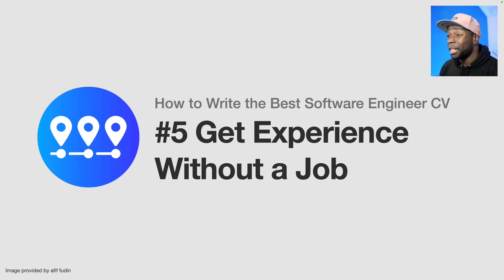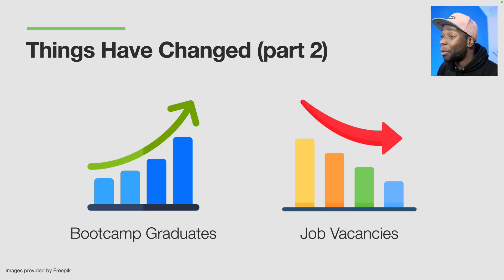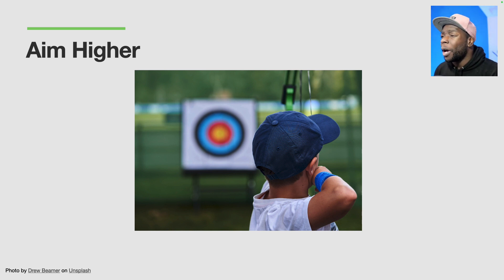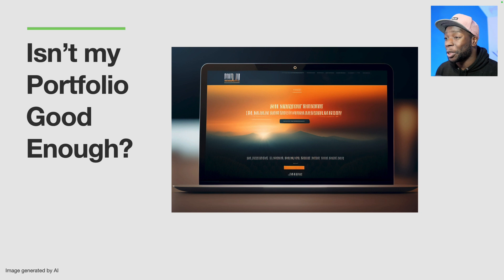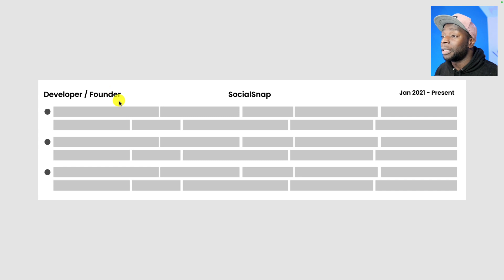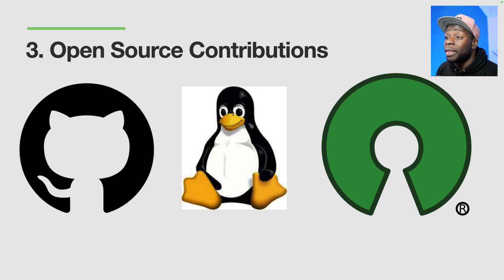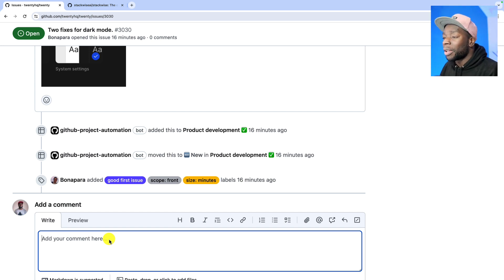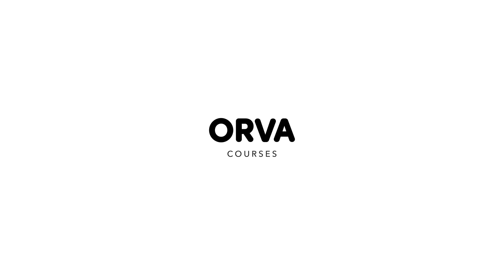How to Get a Software Engineer job in 2024 with 0 Experience!!!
📷 My lights and camera